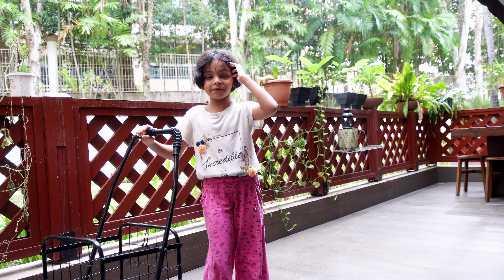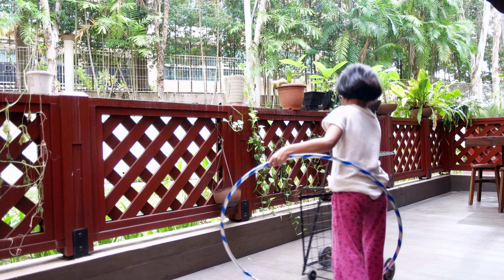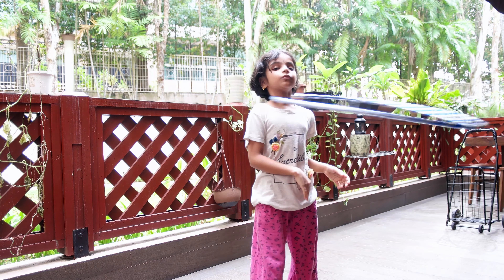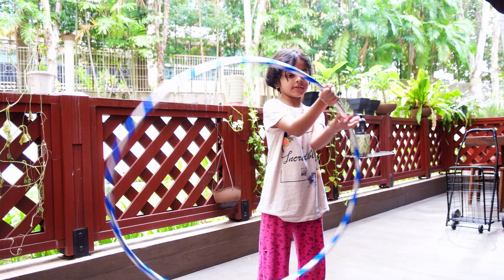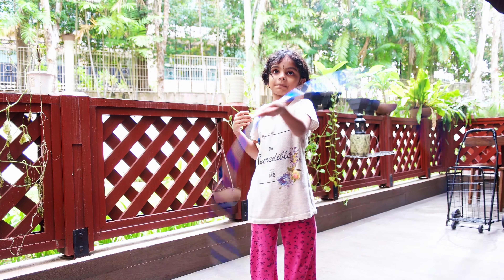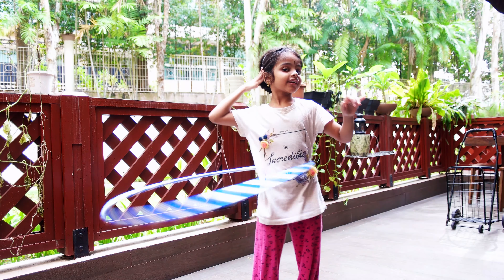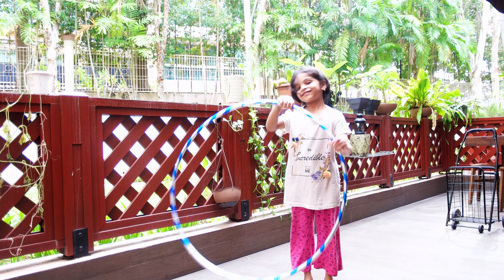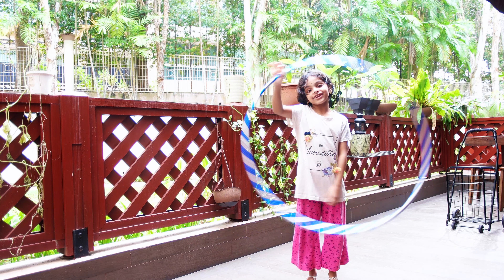Chins Hula Hoops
Chin on her morning show